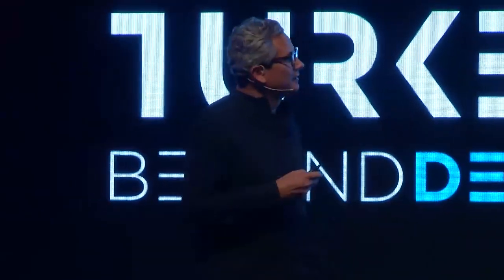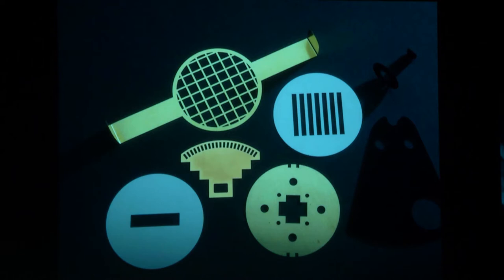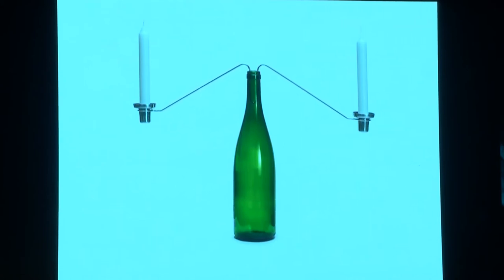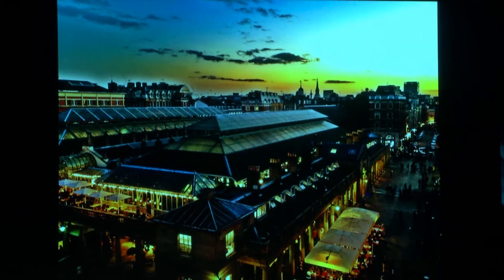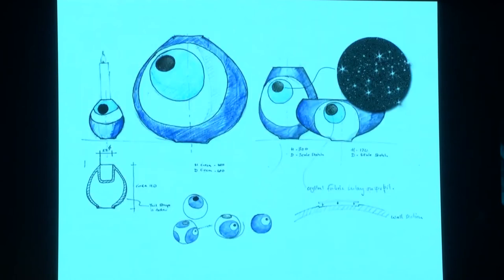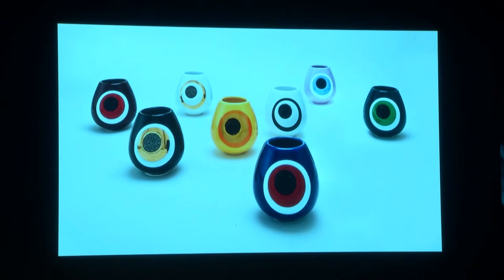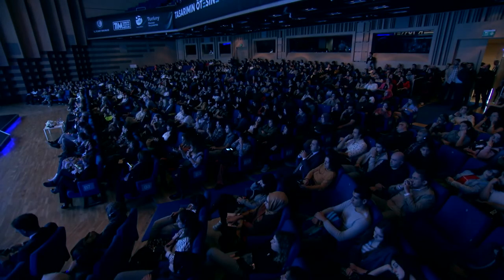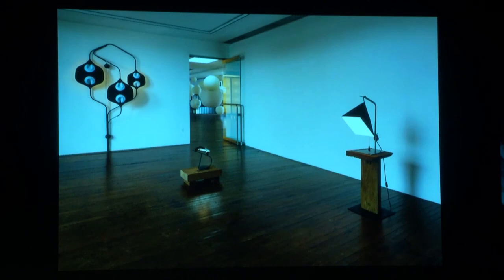ANA SAHNE Sebastian Bergne, Industrial Designer: En Başında Beyond Design: In the Beginning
Sebastian Bergne, Industrial Designer

Tasarımın Ötesinde: En Başında
Beyond Design: In the Beginning